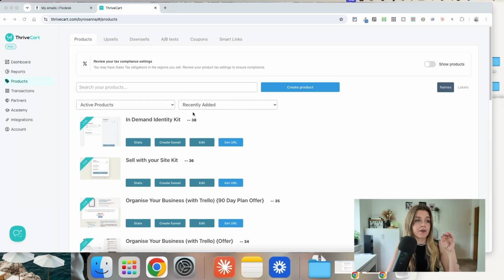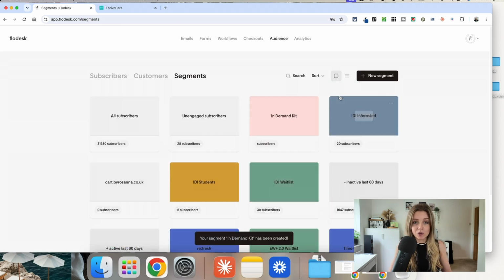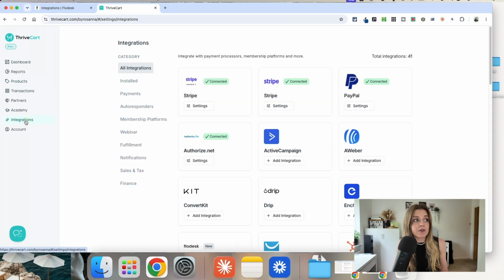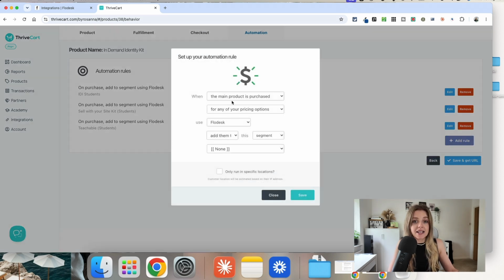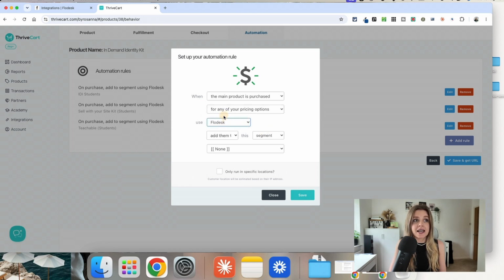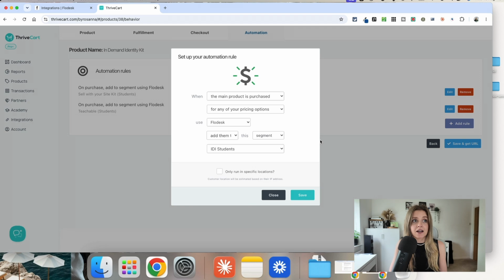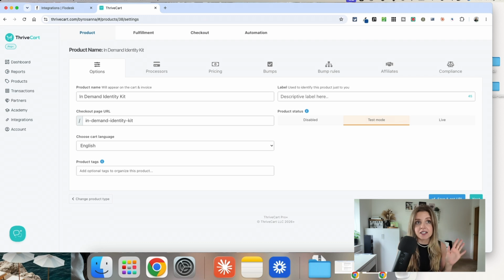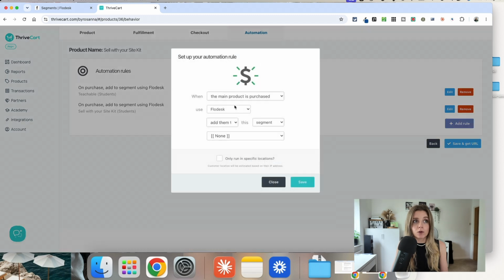Add Thrivecart Customers to Flodesk (Integration Tutorial 2026)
Easily connect Flodesk and Thrivecart in 3 minutes so your Thrivecart customers automatically get added to your Flodesk email marketing. Thanks to the native integration, it could not be easier to set up this Thrivecart to Flodesk connection ✅

Want to learn more about Flodesk and why I recommend using it for your email marketing?

🖥 2 Hour Business Kits
(mini courses that get you a quick win in under 2hrs!)